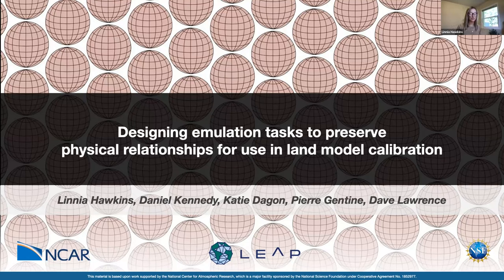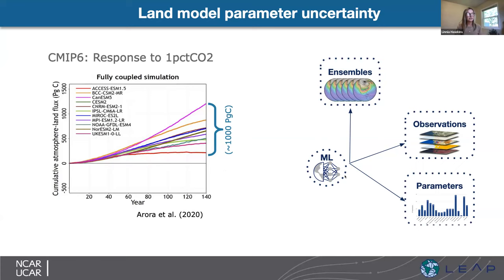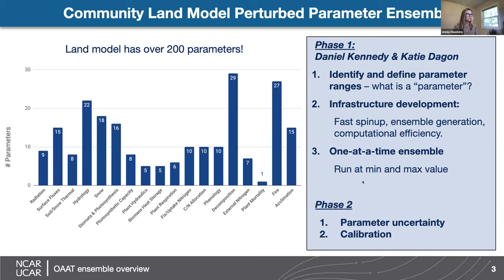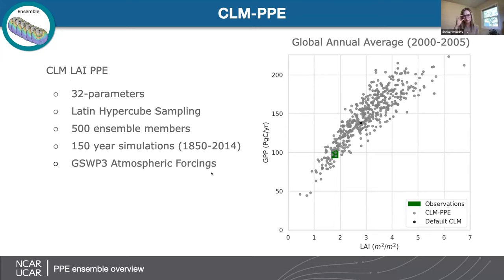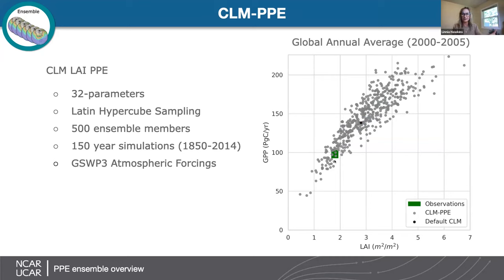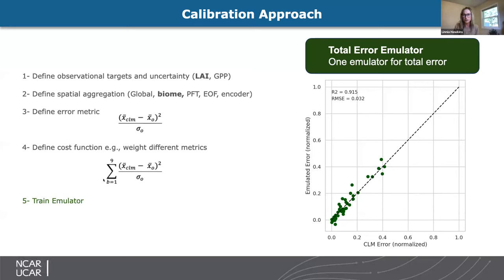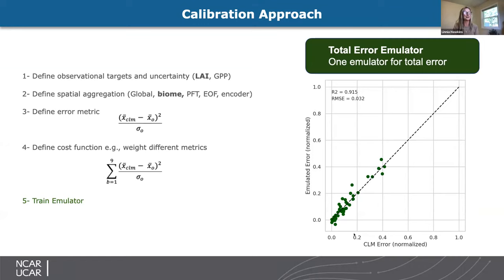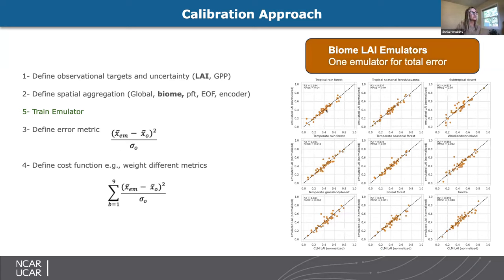Designing emulation tasks that preserve physical relationships – Linnia Hawkins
Title: Designing emulation tasks that preserve physical relationships for use in land model calibration
Speaker: Linnia Hawkins